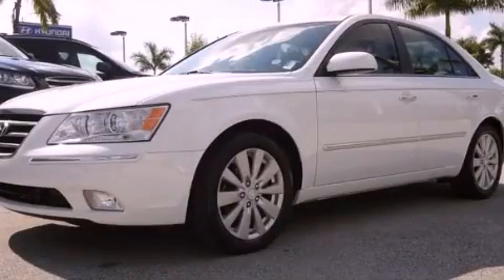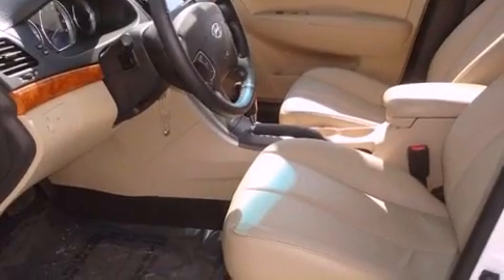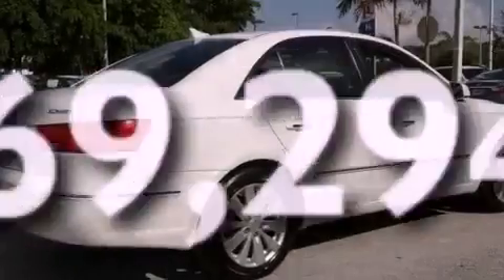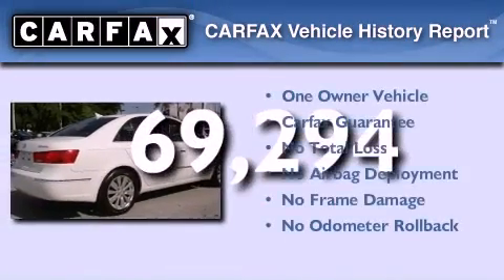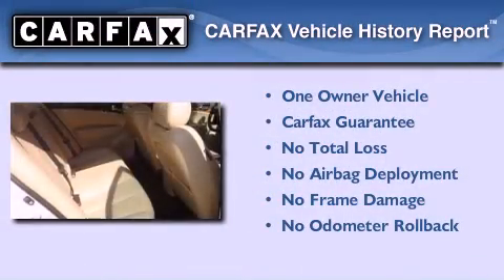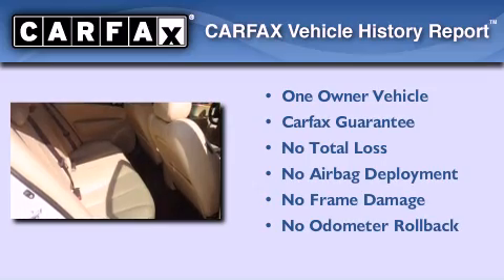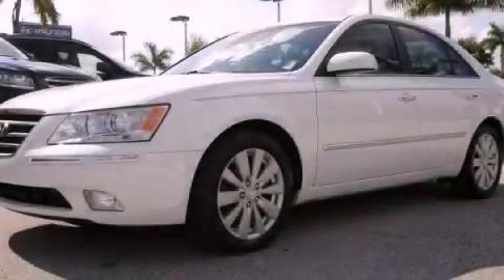Used 2009 Hyundai Sonata Miami FL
Year : 2009
 Make : Hyundai
 Model : Sonata
 Engine : gas i4 2.4l/144
 Trans . : automatic
 Exterior : white
 Miles : 69,294
 Interior : tan

 Lehman Mazda